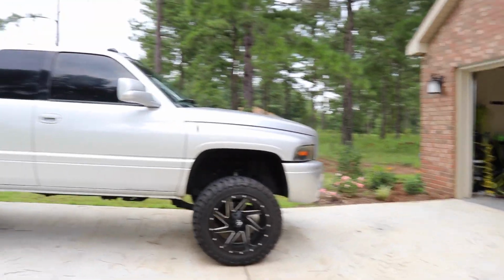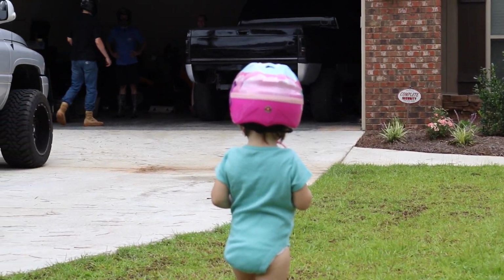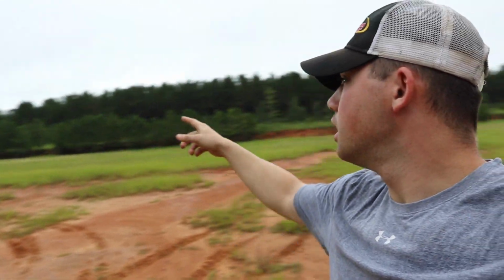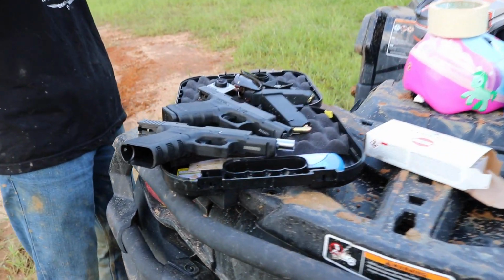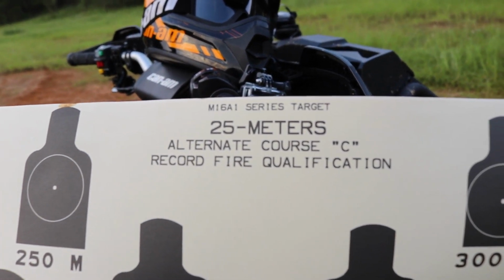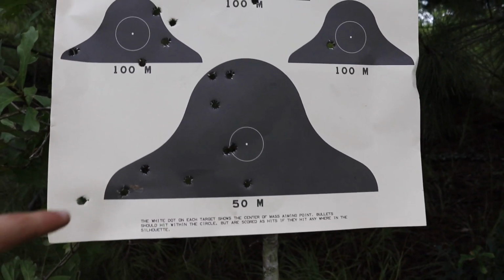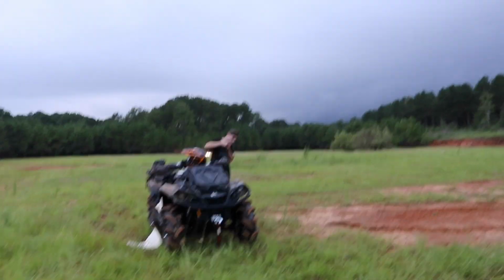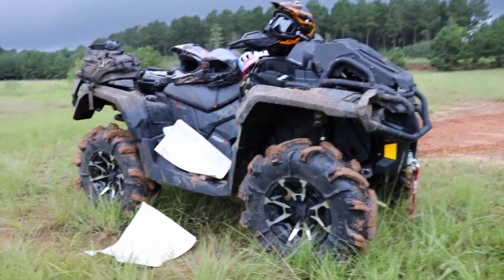BRAND NEW 2017 & 2018 CANAM OUTLANDER XMR's CRAWL THROUGH DEEP POND!!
Time For an oil change? Hit my guy up for dealer prices on Amsoil products!

YouTube Instagram - @Parodoxz
Personal Instagram - @Chuck24v